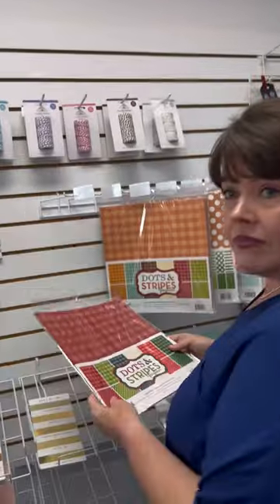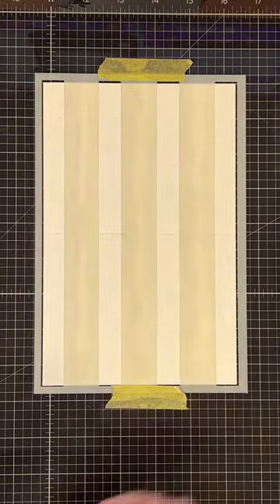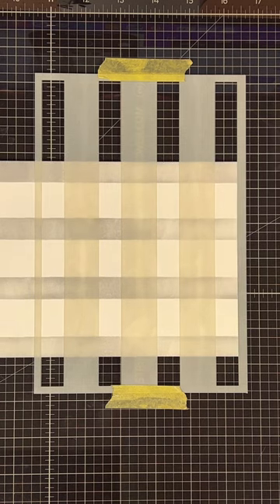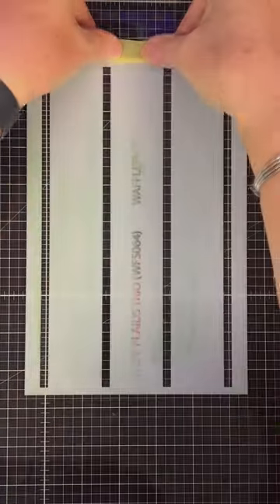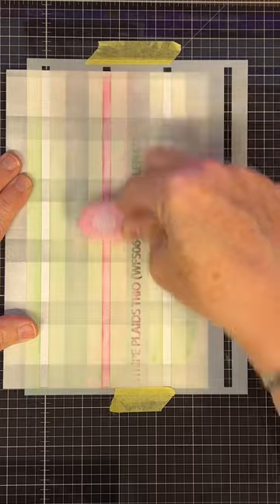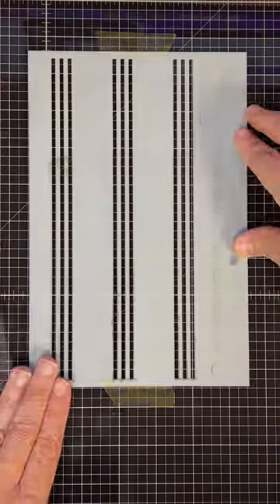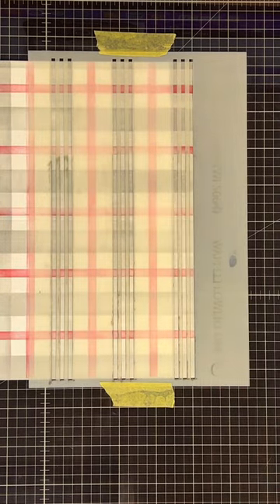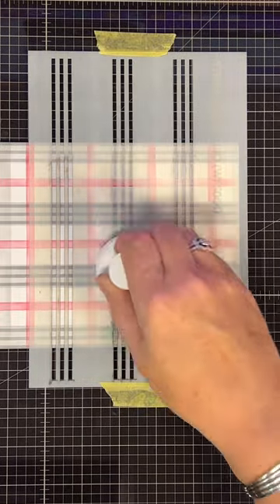I’m PLAID about this stencil!!!